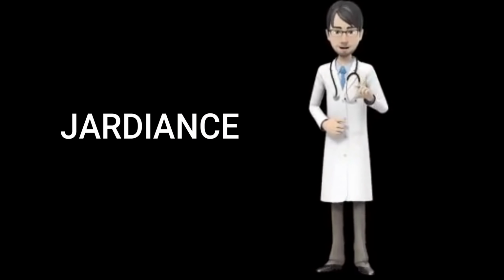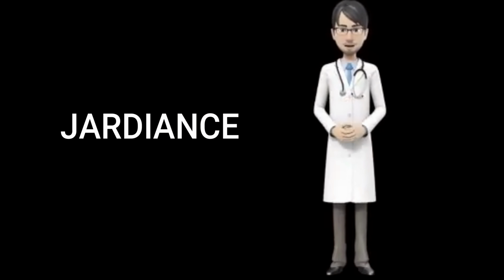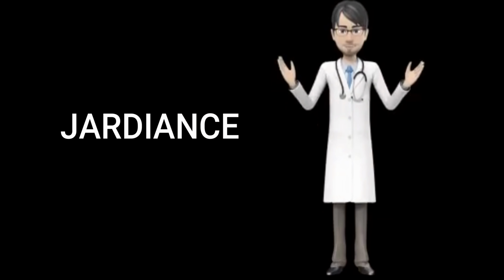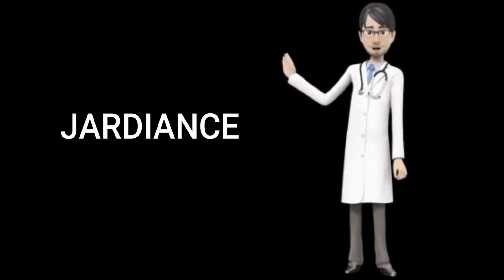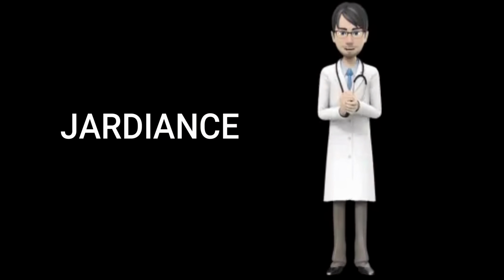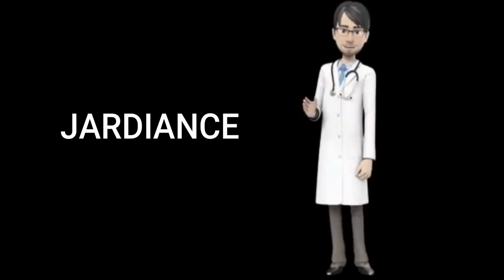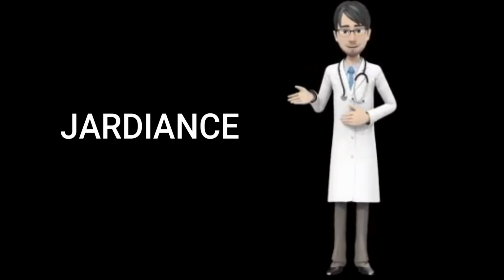JARDIANCE, jardiance review tablet, jardiance 25 mg, jardiance 10 mg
What is Jardiance used for?

Jardiance is used along with diet and exercise,  and sometimes with other medications,  to lower blood sugar levels in adults and children 10 years of age and older with type 2 diabetes (condition in which blood sugar is too high because the body does not produce or use insulin normally).
Jardiance is also used to reduce the risk of stroke,  heart attack,  or death in people who have type 2 diabetes along with heart and blood vessel disease.
Jardiance is also used in adults with heart failure to reduce the risk of needing to be hospitalized and death due to heart and blood vessel disease.  Jardiance is in a class of medications called sodium-glucose co-transporter 2 (SGLT2) inhibitors.  It lowers blood sugar by causing the kidneys to get rid of more glucose in the urine.  Jardiance is not used to treat type 1 diabetes (condition in which the body does not produce insulin and,  therefore,  cannot control the amount of sugar in the blood) or diabetic ketoacidosis (a serious condition that may develop if high blood sugar is not treated).

Over time,  people who have diabetes and high blood sugar can develop serious or life-threatening complications,  including heart disease,  stroke,  kidney problems,  nerve damage,  and eye problems.  Taking medication(s),  making lifestyle changes (e. g. ,  diet,  exercise,  quitting smoking),  and regularly checking your blood sugar may help to manage your diabetes and improve your health.  This therapy may also decrease your chances of having a heart attack,  stroke,  or other diabetes-related complications such as kidney failure,  nerve damage (numb,  cold legs or feet; decreased sexual ability in men and women),  eye problems,  including changes or loss of vision,  or gum disease.  Your doctor and other healthcare providers will talk to you about the best way to manage your diabetes.

How should this medicine be used?

Jardiance comes as a tablet to take by mouth.  It is usually taken once a day in the morning with or without food.  Take Jardiance at around the same time every day.  Follow the directions on your prescription label carefully,  and ask your doctor or pharmacist to explain any part you do not understand.  Take Jardiance exactly as directed.  Do not take more or less of it or take it more often than prescribed by your doctor.

Your doctor may start you on a low dose of Jardiance and increase your dose as needed.

Jardiance helps to control your condition,  but does not cure it.  Continue to take Jardiance even if you feel well.  Do not stop taking Jardiance without talking to your doctor.

What special dietary instructions should I follow?

Be sure to follow all exercise and dietary recommendations made by your doctor or dietitian.  It is important to eat a healthful diet and exercise regularly.  Follow your doctor's instructions about drinking enough fluids throughout the day while you are on this medication.

What should I do if I forget a dose?

Take the missed dose as soon as you remember it.  However,  if it is almost time for the next dose,  skip the missed dose and continue your regular dosing schedule.  Do not take a double dose to make up for a missed one.

What side effects can this medication cause?

This medication may cause changes in your blood sugar.  You should know the symptoms of low and high blood sugar and what to do if you have these symptoms.
Jardiance may cause side effects.  Tell your doctor if any of these symptoms are severe or do not go away:

    urinating a lot,  including at night.
    increased thirst.

Some side effects can be serious.  If you experience any of these symptoms,  call your doctor immediately:

    frequent,  urgent,  burning,  or painful urination.
    urine that is cloudy,  red,  pink,  or brown.
    pelvic or back pain,  fever,  nausea,  or vomiting.
    (in women) vaginal odor,  white or yellowish vaginal discharge (may be lumpy or look like cottage cheese),  or vaginal itching.
    (in men) redness,  itching,  or swelling of the penis; rash on the penis; foul smelling discharge from the penis; or pain in the skin around the penis.
    feeling tired,  weak,  or uncomfortable; along with a fever and pain,  tenderness,  redness,  and swelling of the genitals or the area between the genitals and the rectum.

If you experience any of the following symptoms,  stop taking Jardiance and call your doctor immediately or get emergency medical treatment:

    rash.
    hives.
    itching.
    difficulty swallowing or breathing.
    swelling of the face,  throat,  tongue,  lips,  mouth,  or eyes.
    hoarseness.